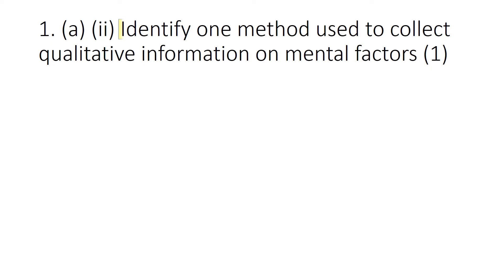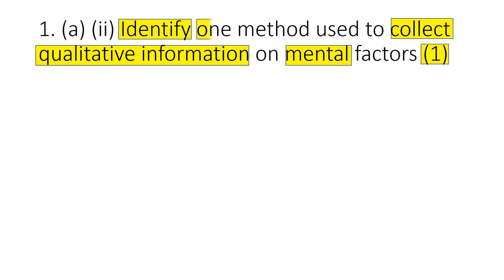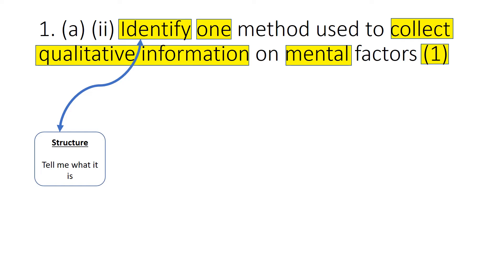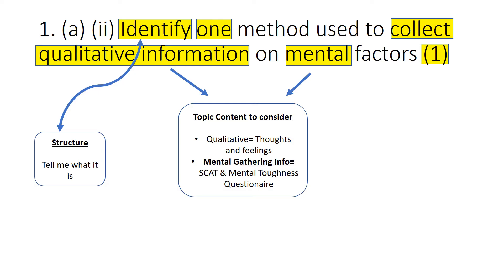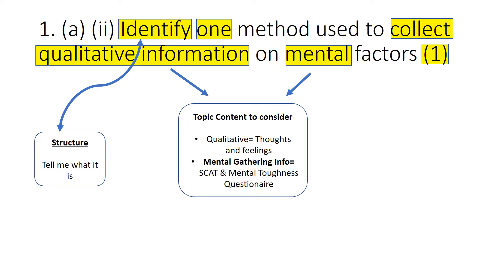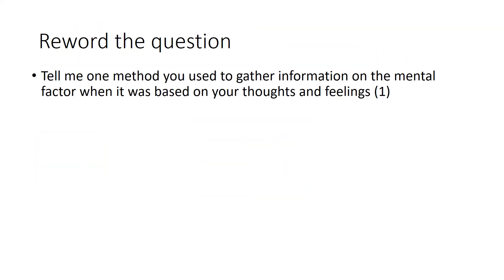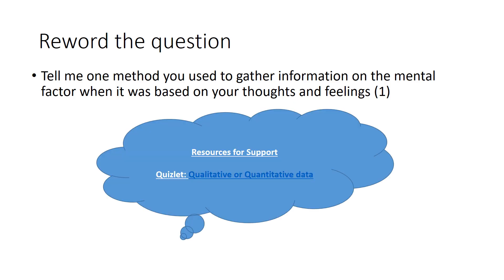Higher PE 2019 Paper- 1 (a) (i)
How to breakdown and answer this question